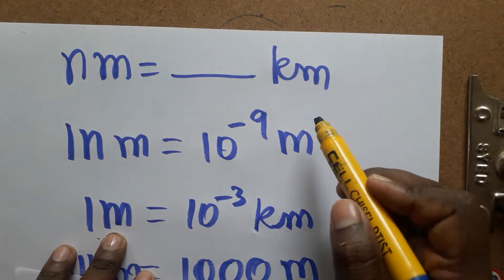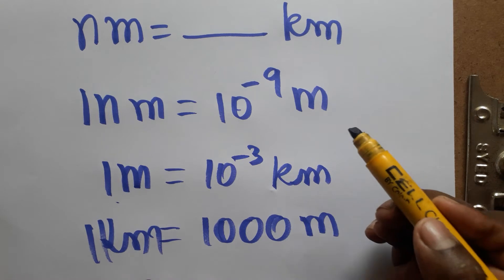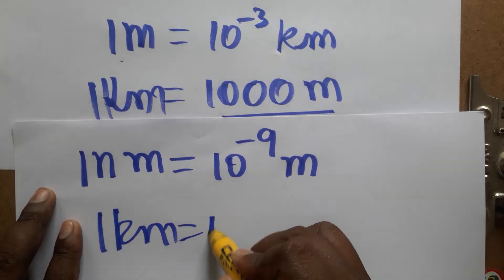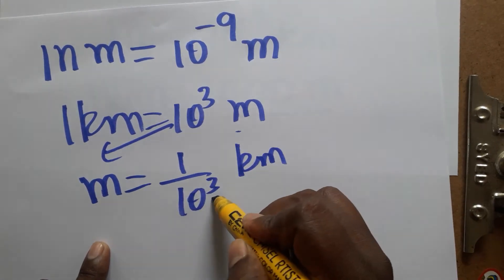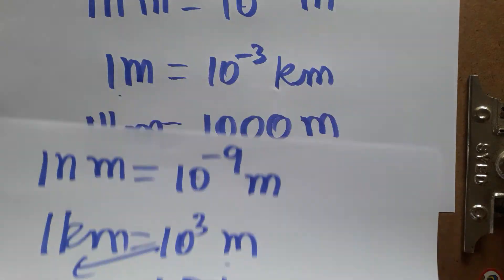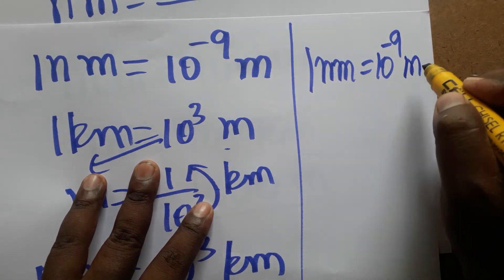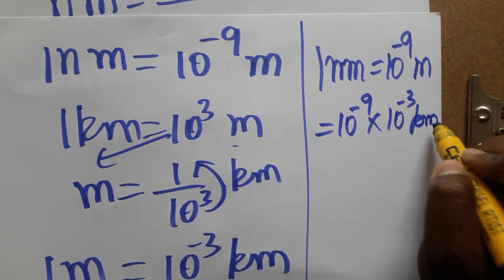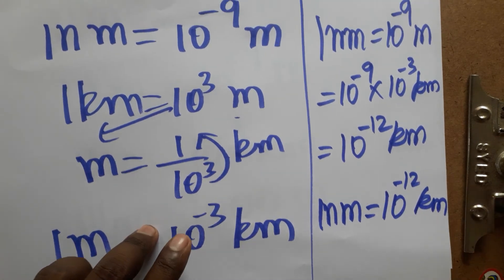nm to km